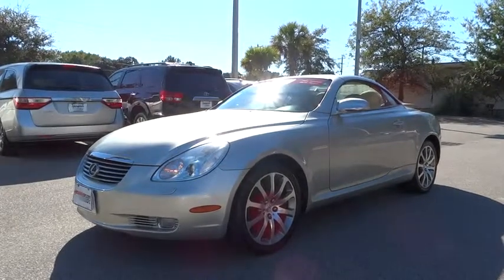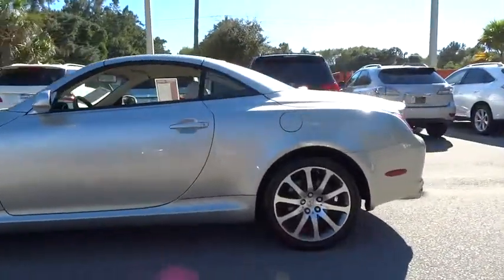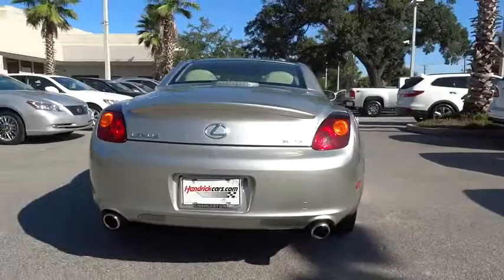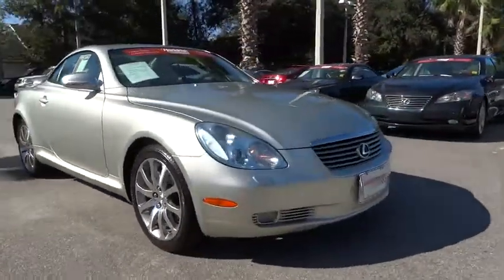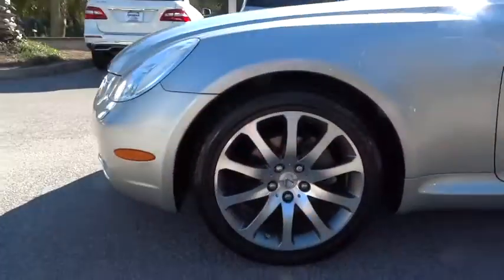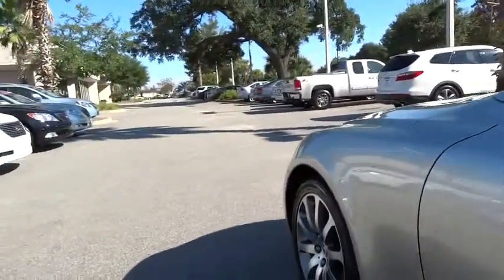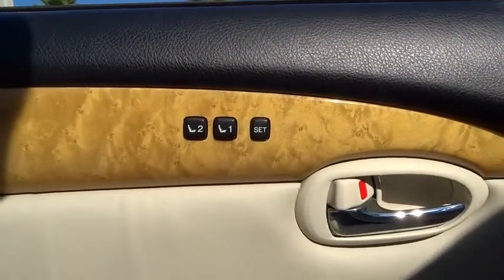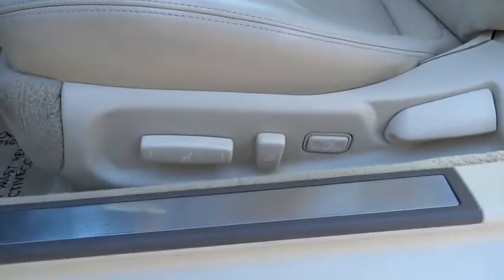2003 Lexus SC 430 Charleston, Hilton Head, Columbia, Hendrick Lexus, Grand Strand, SC 15227A2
2003 Lexus SC 430
2003 Lexus SC 430 2dr Convertible - Stock#: 15227A2 - VIN#: JTHFN48Y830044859

SC 430 trim. Dealer Certified, Excellent Condition. Navigation, Heated Leather Seats, Multi-CD Changer, Convertible Hardtop, Premium Sound System, REAR SPOILER, RUN FLAT TIRES, Aluminum Wheels, Serviced here, Non-Smoker vehicle AND MORE! PURCHASE WITH CONFIDENCE: 3-month/3,000 Mile Limited Powertrain Warranty, 24/7 Roadside Assistance, Rental Coverage: up to 3 days at $30 per day not to exceed $90 per occurrence, Trip Interruption Service: hotel, transportation, meal reimbursement, Multi-point Vehicle Inspection; detail mechanical inspection, CARFAX Vehicle History Report KEY FEATURES INCLUDE: Navigation, Heated Driver Seat, Premium Sound System, Multi-CD Changer, Convertible Hardtop, Aluminum Wheels, Heated Leather Seats. Leather Seats, Keyless Entry, Remote Trunk Release, Steering Wheel Controls, Heated Mirrors. OPTION PACKAGES: REAR SPOILER, RUN FLAT TIRES. SC 430 with Millennium Silver Metallic exterior and Ecru interior features a 8 Cylinder Engine with 300 HP at 5600 RPM*. Serviced here, Non-Smoker vehicle. EXPERTS RAVE: Lexus has been the highest-ranking brand in the J.D. Power and Associates dependability study for more than a decade. -newCarTestDrive.com. WHO WE ARE: 2013 Recipient of the 'Elite of Lexus' award 18 years consecutively for Outstanding Dealers! Our passion is providing you with a world-class ownership experience. We share the thrill our customers get from owning and driving a Lexus. Whether you come in for a new or pre-owned Lexus, to have your vehicle serviced or to arrange financing, we are committed to providing a Lexus experience that keeps you coming back. Closing Fee is included in the advertised/sales price. Pricing analysis performed on 10/10/2014. Horsepower calculations based on trim engine configuration. Please confirm the accuracy of the included equipment by calling us prior to purchase.